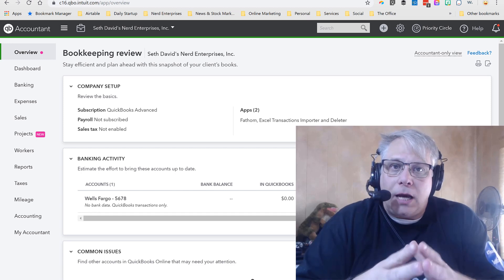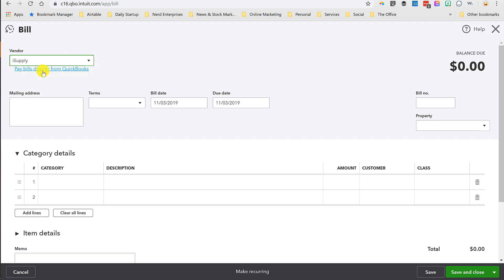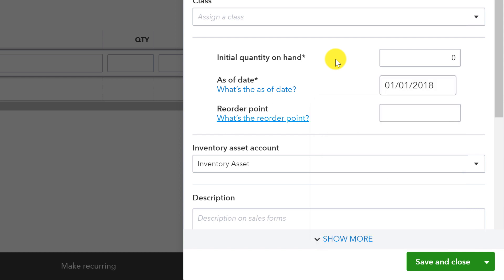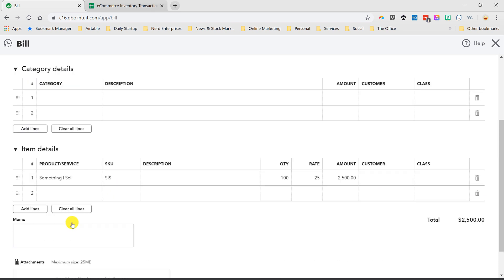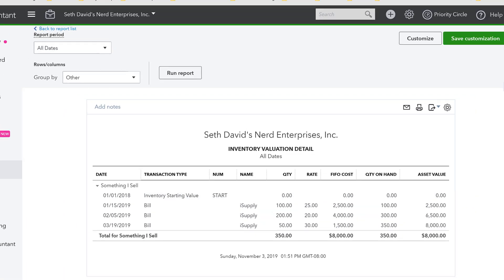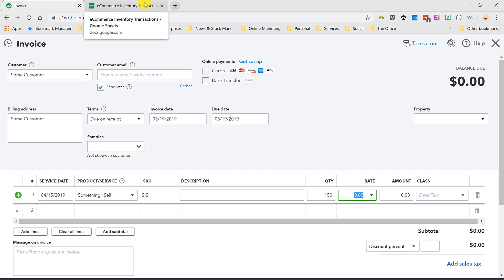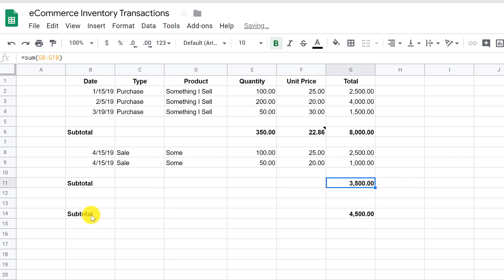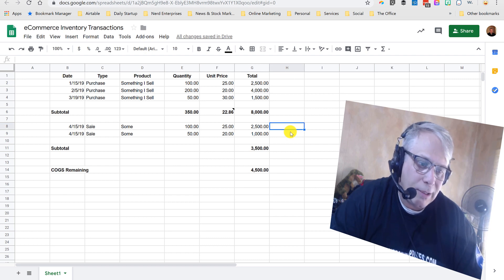Accounting for eCommerce with QuickBooks Online Advanced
Seth David of Nerd Enterprises walks through how to set up, manage and maximize tracking and managing inventory for eCommerce companies using QuickBooks Online Advanced. He says QuickBooks Online Advanced, Intuit's newest cloud-based accounting software for fast-growing, complex businesses, works great for eCommerce and inventory both.